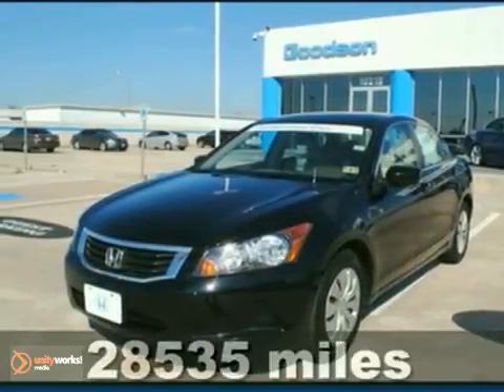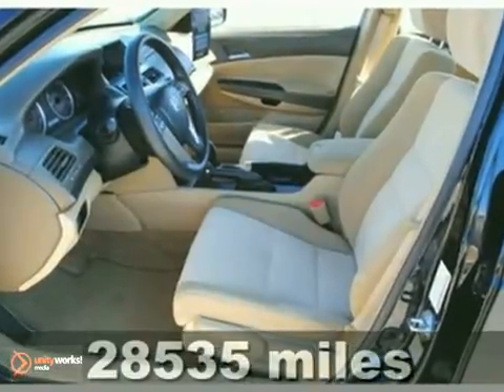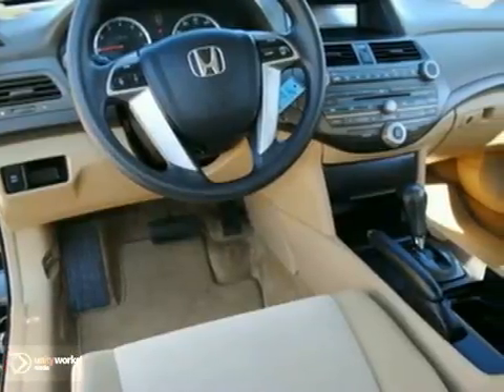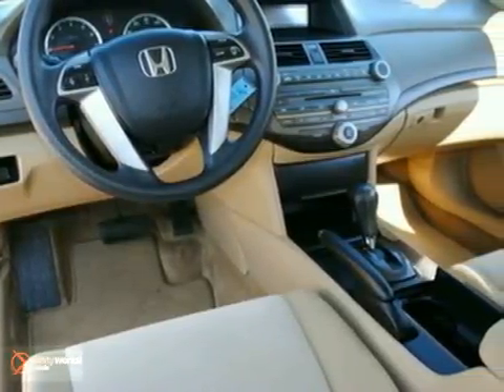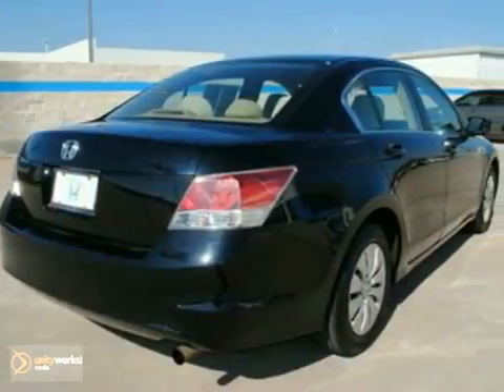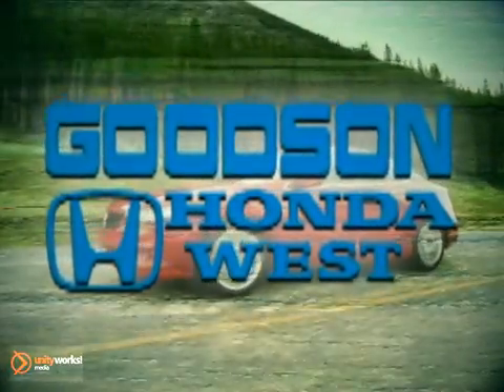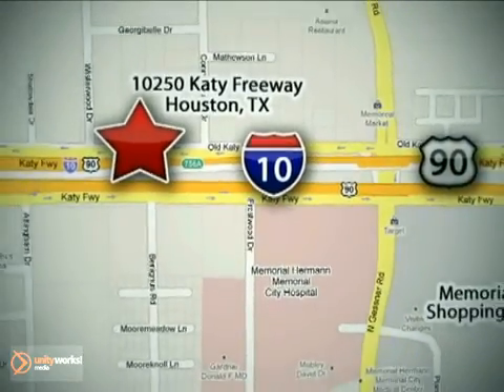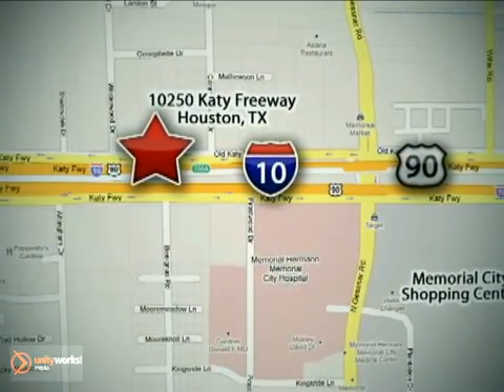2008 Honda Accord Sdn 8A098660 in Houston TX Katy, TX SOLD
If you are looking for real value on a great used car, Goodson Honda West invites you to come in and test drive this 2008 Honda Accord Sdn, stock# 8A098660. We are conveniently located near Houston TX Katy, TX and known for our great selection, reliability and quality. Come take a look at this 2008 Honda Accord Sdn today.

10250 Old Katy Road
Houston TX Katy TX, 77043

Are you still driving around that old thing? Come on down today and get into this beautiful 2008 Honda Accord!!! Take this talented Accord down the road, and fall in love with driving all over again. A wealth of standard amenities means that you no longer have to sacrifice. This car has nice options like 160-Watt AM-FM-CD Audio System, AM-FM radio, and CD player. - Goodson Honda West is the home of the Free Lifetime Warranty! - Air Conditioning, Power Steering, Power Windows, Power Door Locks, Power Mirrors, Tilt Steering Wheel, Driver Airbag, Passenger Airbag, Side Airbags, Keyless Entry, ABS Brakes, AM-FM, CD Player, -